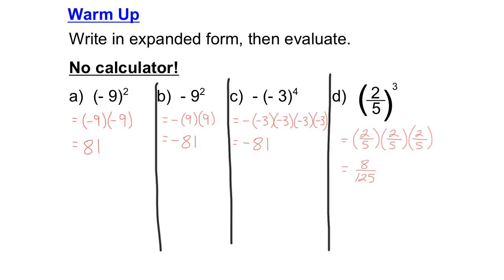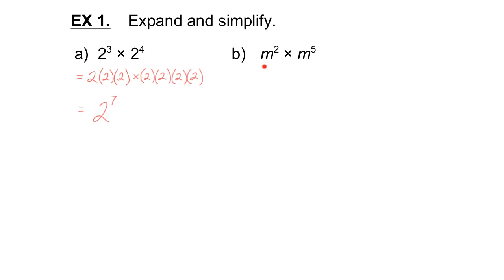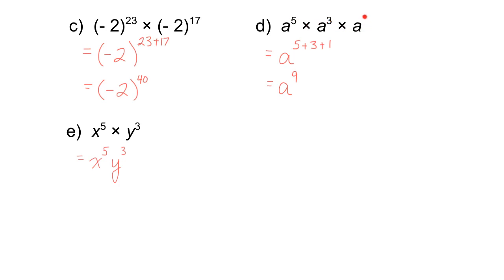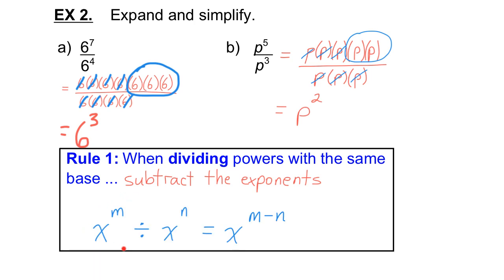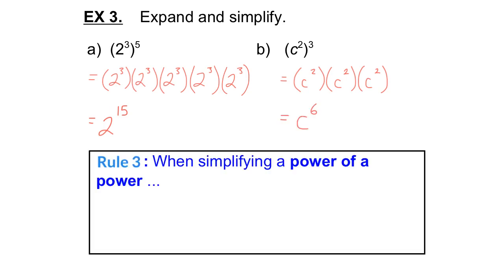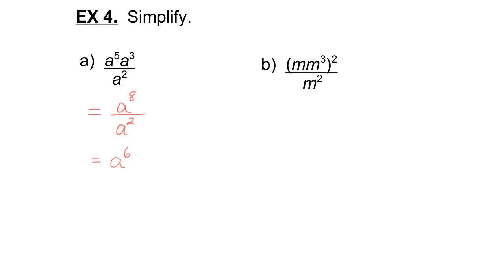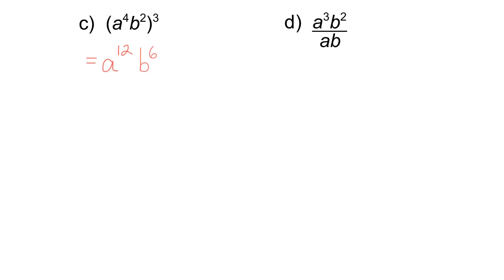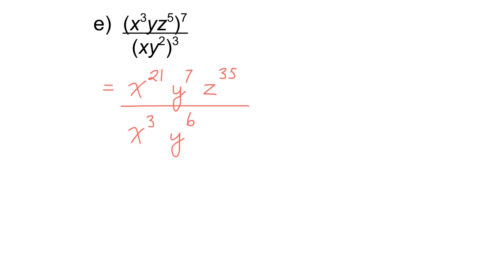MPM1D 2-1-1 Exponent Laws